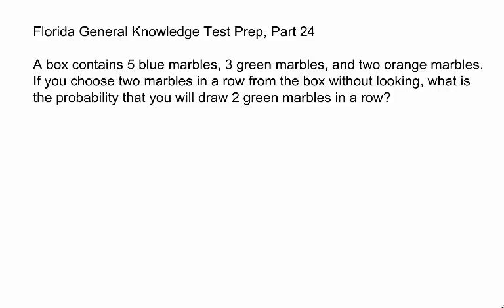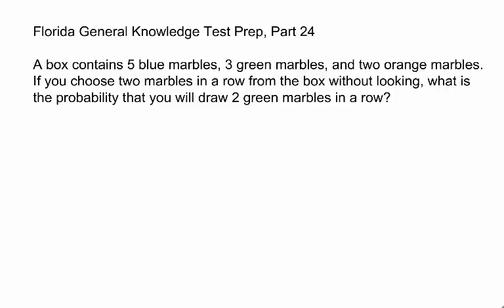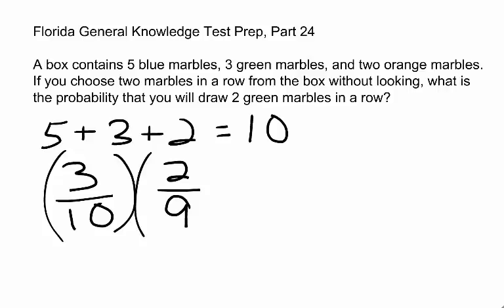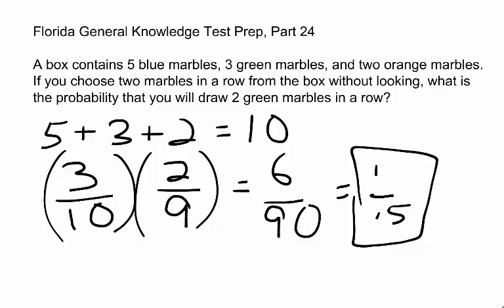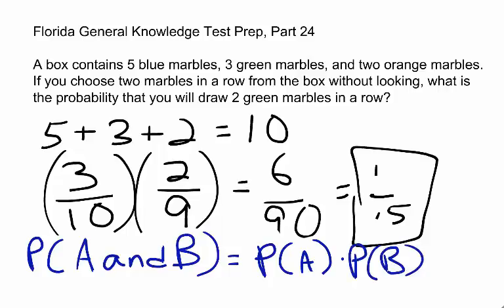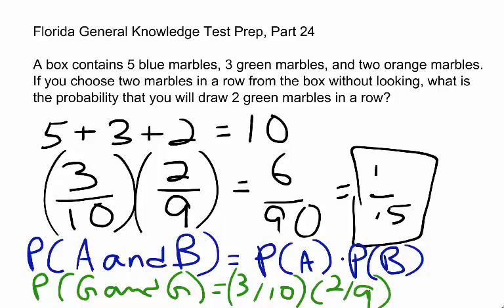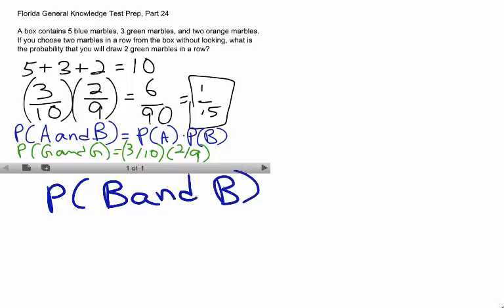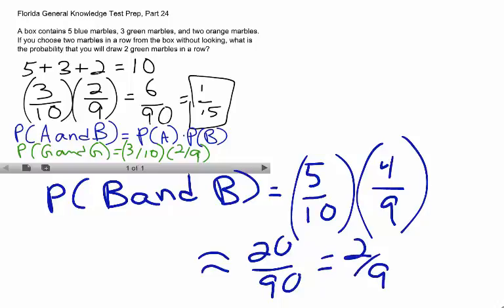Florida General Knowledge Test Math Prep, Part 24